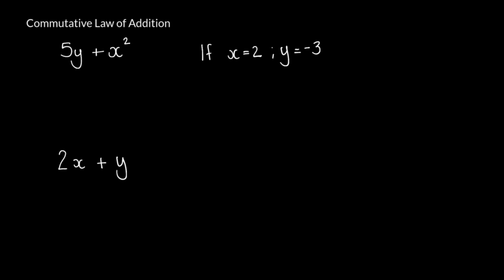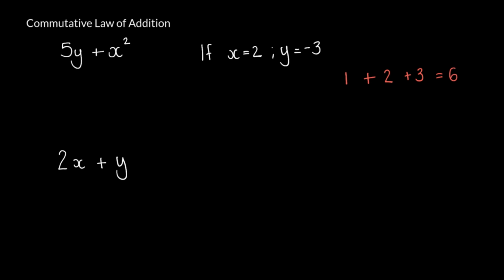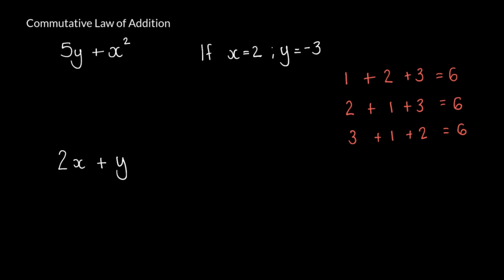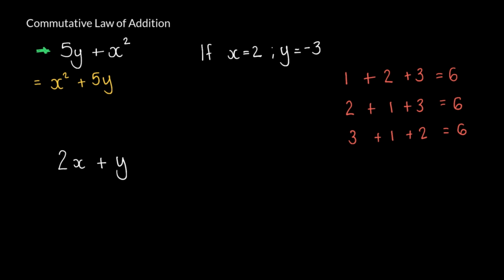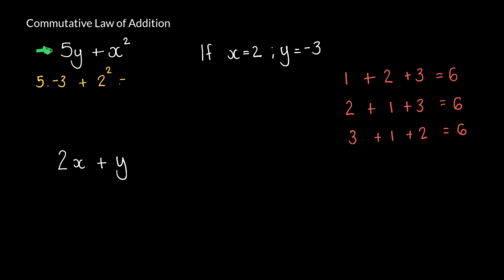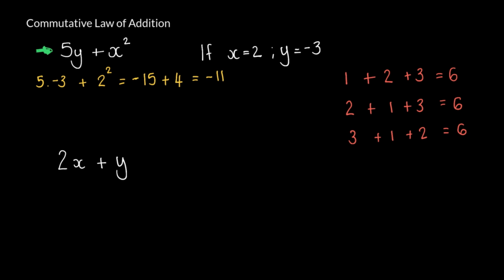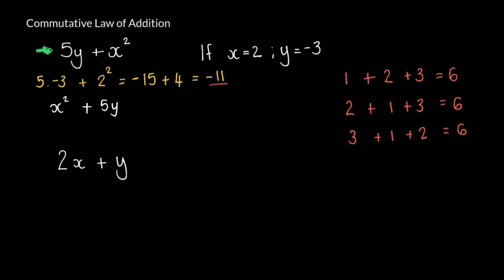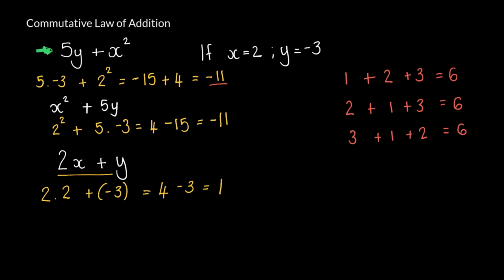Whole Numbers Commutative Law of Addition Gr 9